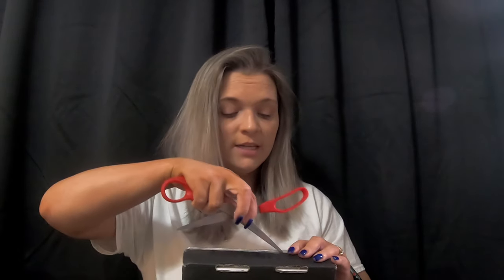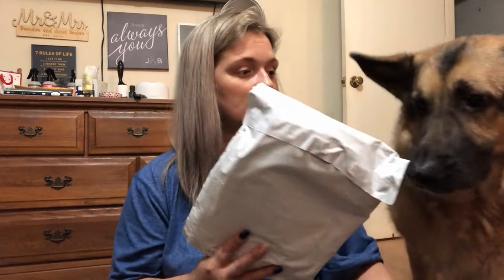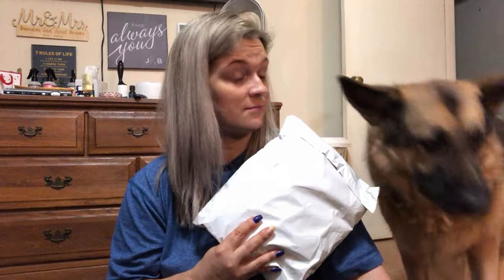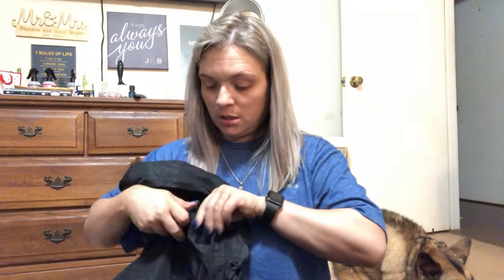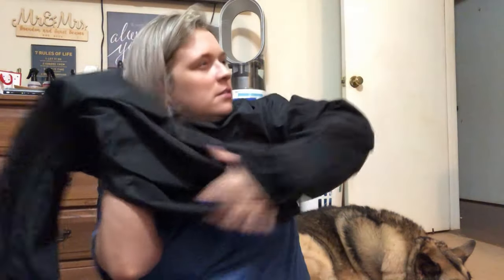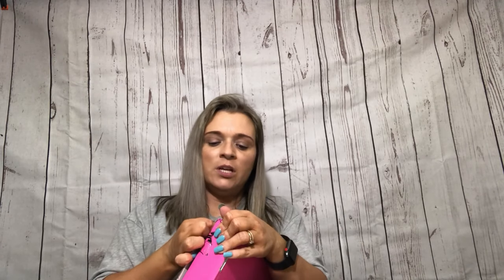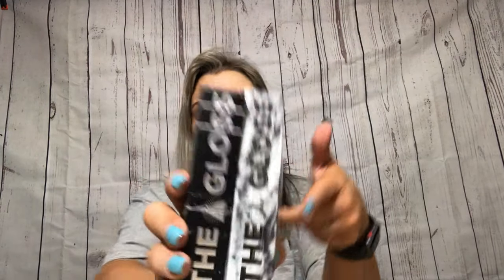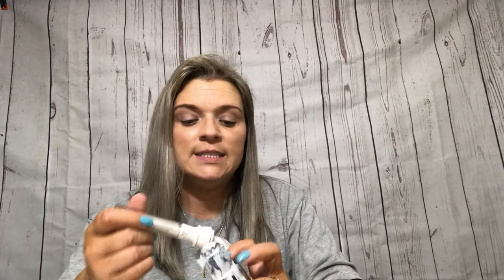Jeffree Star & Shane Dawson Unboxing | Cremated | JBV #122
Hey Guys!

Today we are finally unboxing the Cremated palette and a few other goodies! Come along.